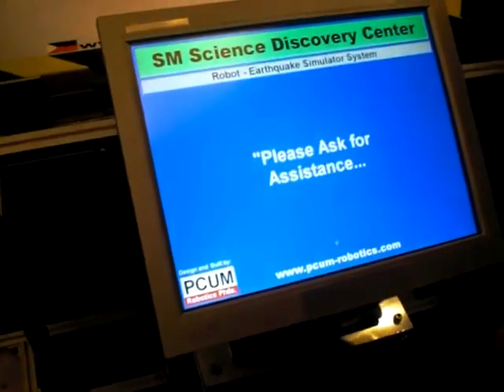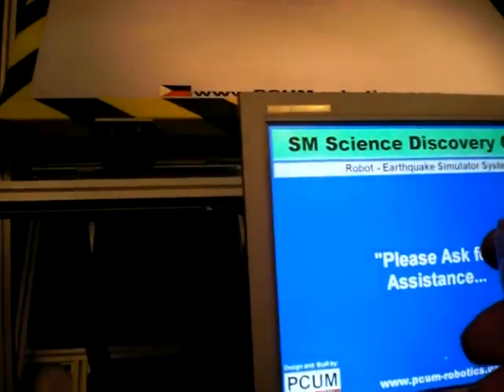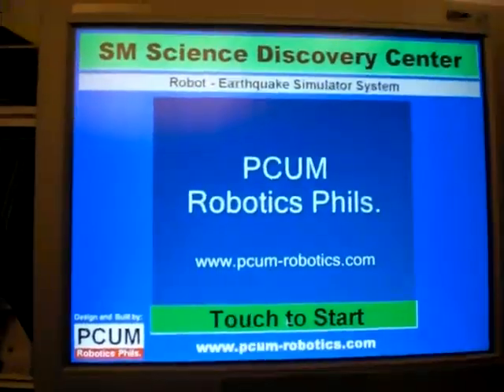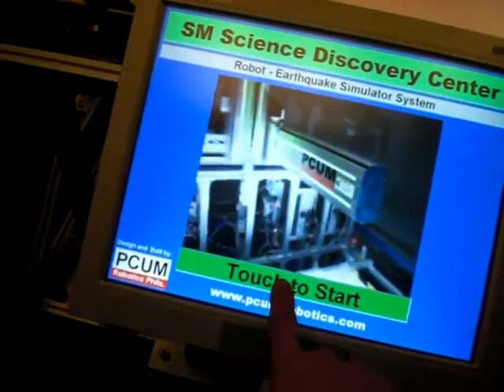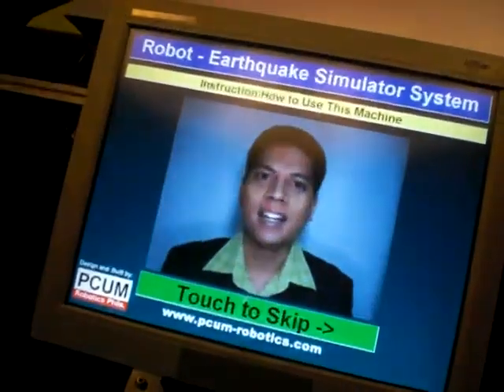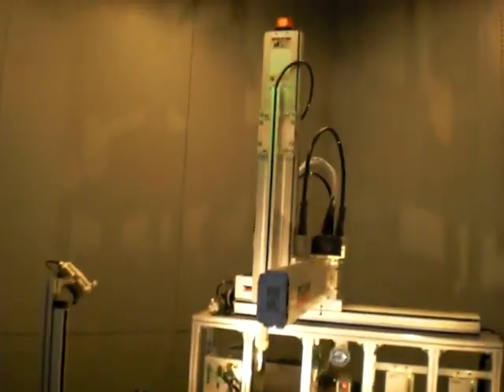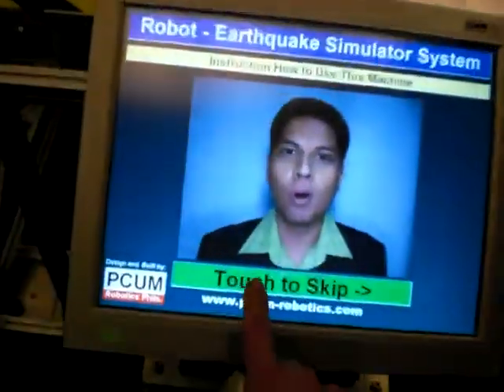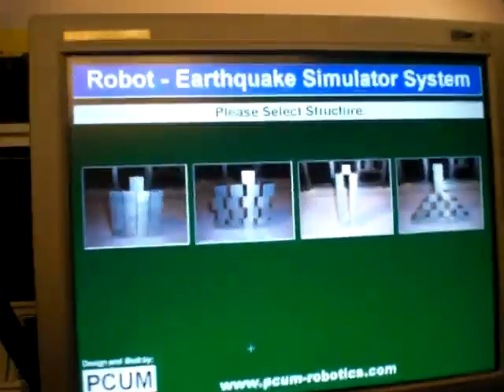SM Science and Discovery Center XYZ Robot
Interactive XYZ Robot capable of building 4 different structure command by guest...plus earthquake simulation of the structure...Design and build by PCUM...